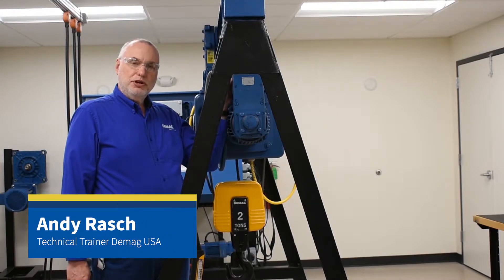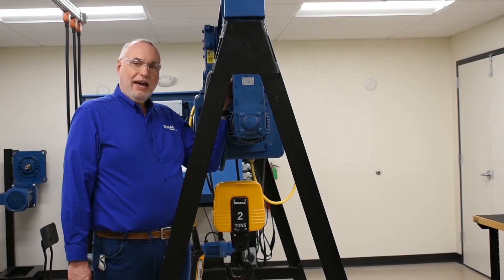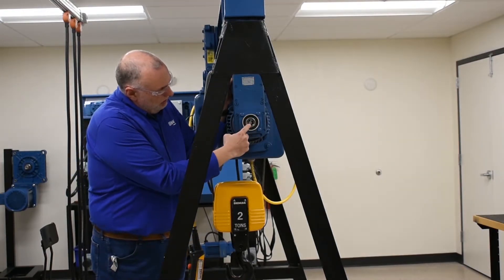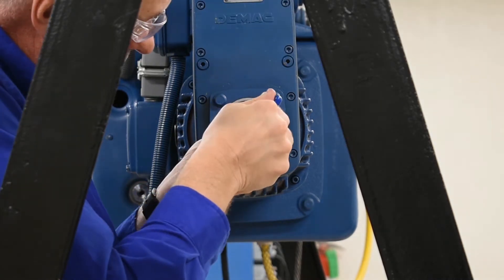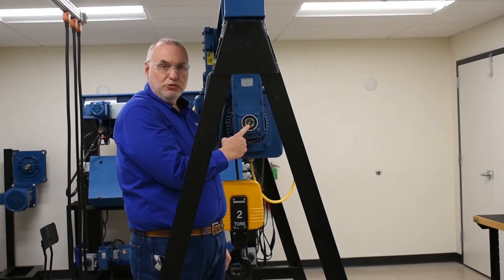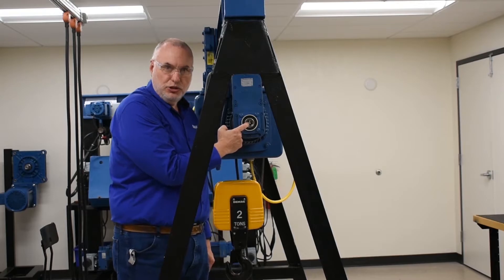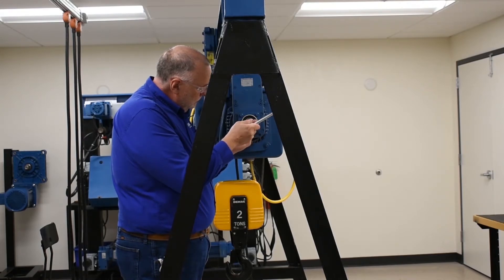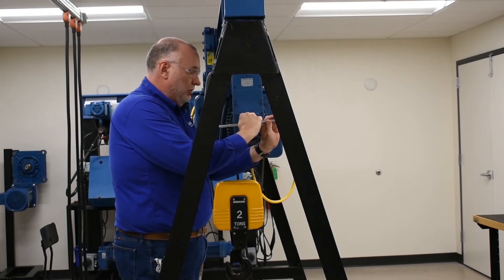Adjusting the Main Hoist Motor Brake on the DH Wire Rope Hoist | Demag Cranes & Components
When you need to adjust the main hoist motor brake on the DH wire rope hoist, we take you through the process. In this video we show you where to access the brake to make the adjustment and what tool you need to do the job. Don’t forget to watch our previous video showing you the process for measuring brake wear to complete the job-

Measuring Brake Wear on the Main Hoist Motor on a Demag DH Wire Rope Hoist with Microspeed Gearbox